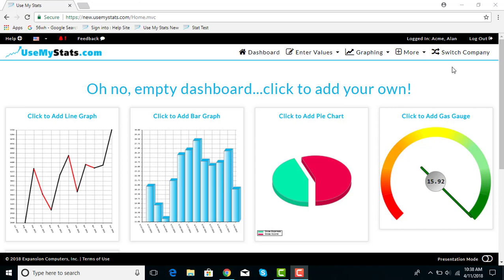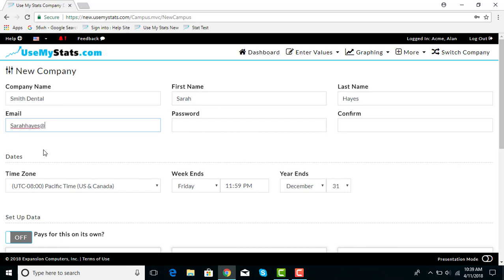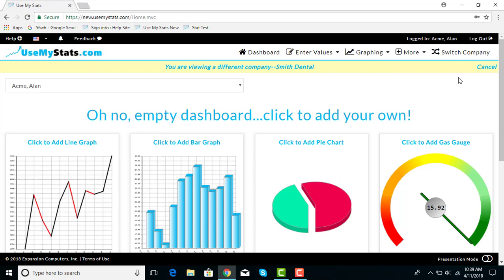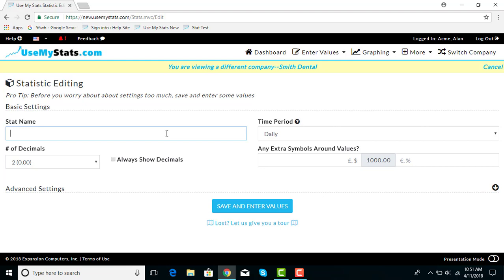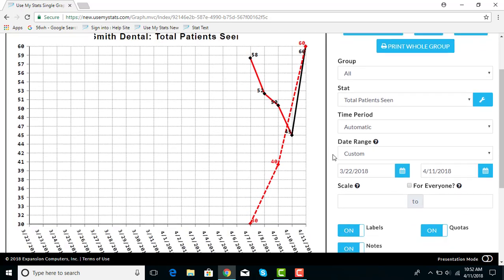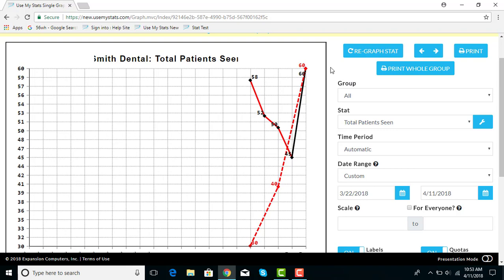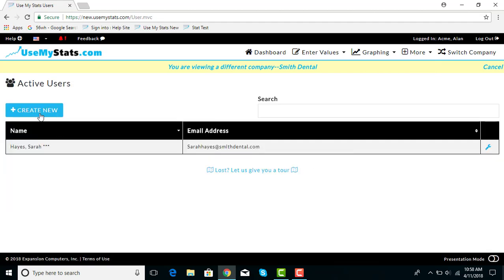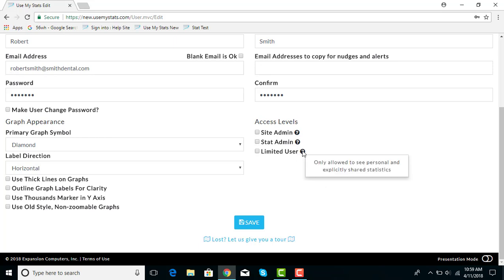Consultant Startup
This is a tutorial for consultants getting started with UseMyStats.